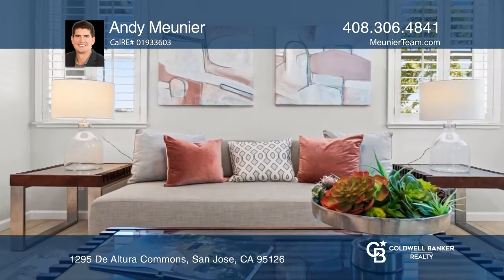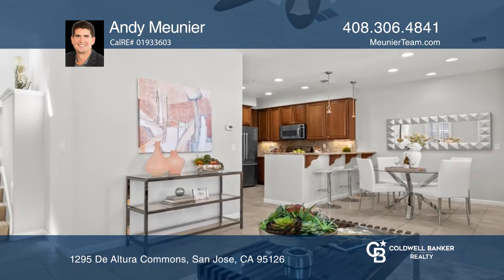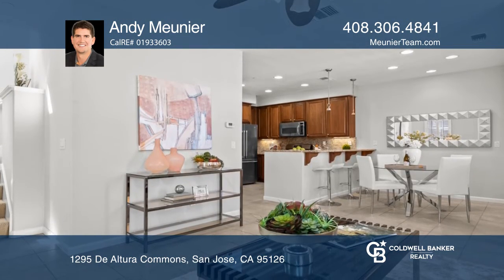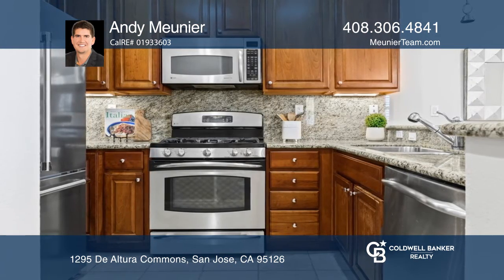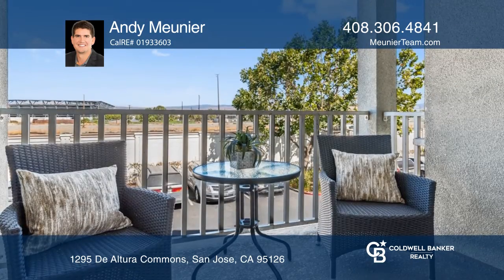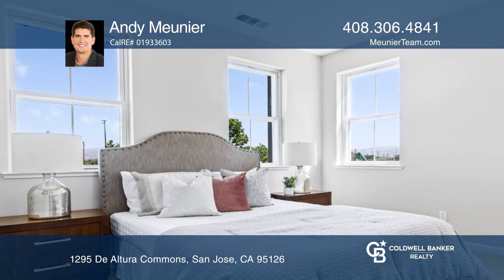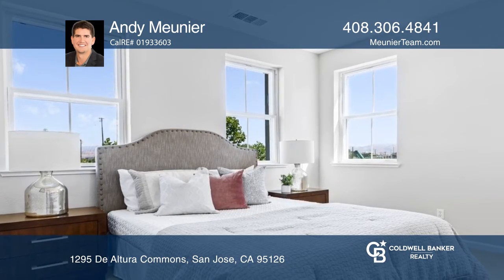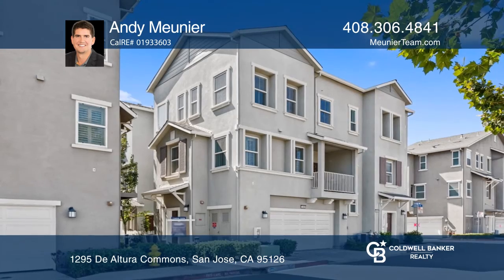1295 De Altura Commons San Jose, CA | ColdwellBankerHomes.com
1295 De Altura Commons, San Jose, CA

Set within a peaceful complex in an enviable location is this impeccable home that offers condominium ownership but the space and comfort of a stylish and spacious townhome. The comfortable space stretches over three levels with the entrance foyer and a two-car garage located on the ground level. St